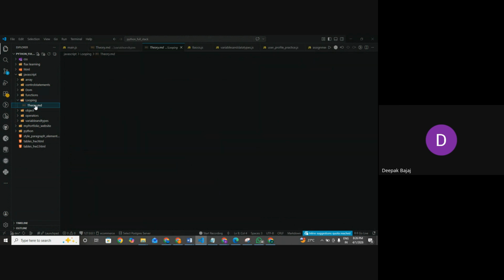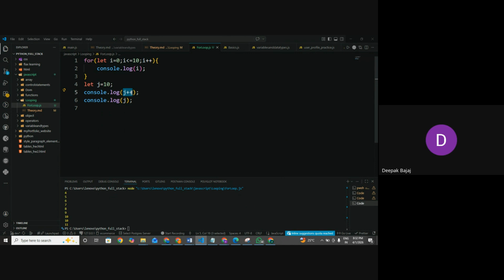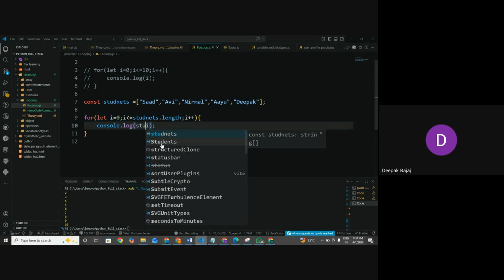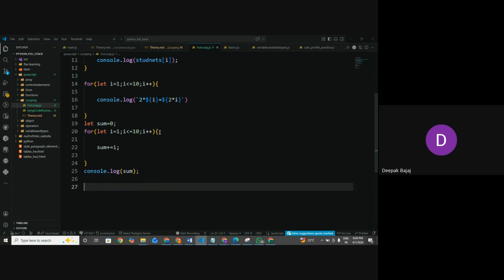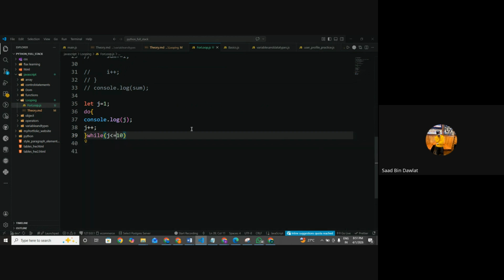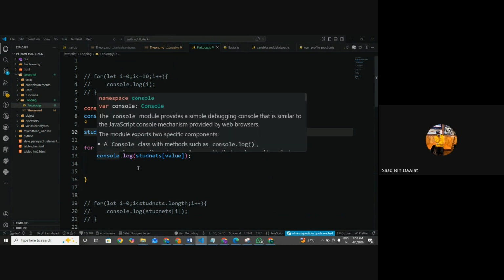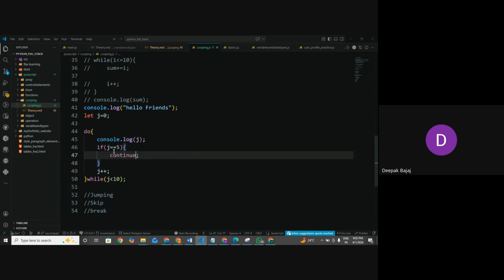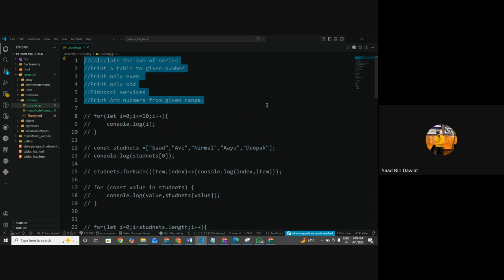How Loops Work in JavaScript (for, while, do-while Explained)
Want to understand how loops and iteration work in JavaScript with practical clarity?
In this video, we break down JavaScript loops step by step for beginners and frontend learners.

This session explains loops from a practical engineering perspective so you can understand not just what loops are, but when, why, and how they are used in real applications. We cover for, while, and do-while loops, loop control with break and continue, infinite loop risks, and common beginner mistakes.

✅ What loops are in JavaScript
✅ Why loops are important for repetition and automation
✅ How for, while, and do-while loops work
✅ Difference between known-count and dynamic-condition loops
✅ How break and continue control loop flow
✅ Common loop mistakes like missing updates and off-by-one errors
✅ Real-world loop examples using arrays and repeated processing

We also cover real-world examples around:
✔ Processing API and database-style data
✔ Rendering repeated UI lists
✔ Food delivery order iteration
✔ Factory-style repetition thinking
✔ Batch jobs and repeated processing

This video is useful for:

JavaScript beginners
Frontend developers
Web development learners
Programming fundamentals learners

This video is part of the TechLambda JavaScript Masterclass.

If you are serious about building strong foundations in JavaScript and frontend engineering, this video will help you think in a more practical and structured way.